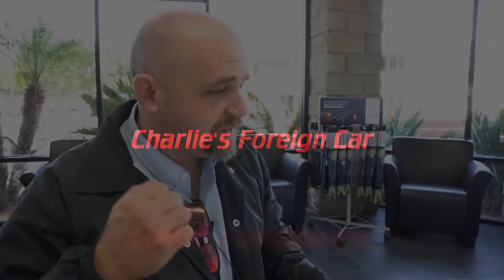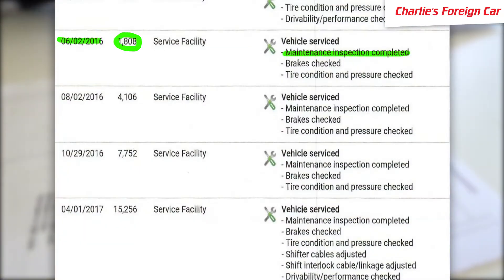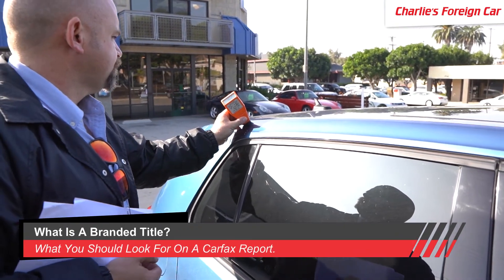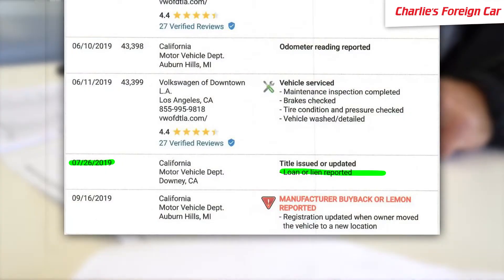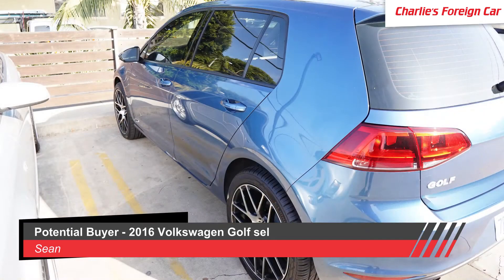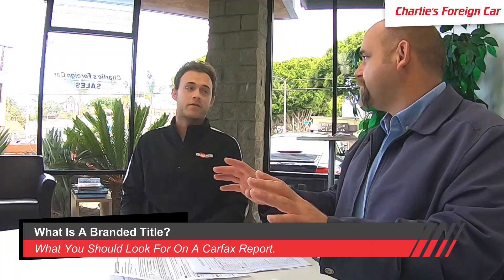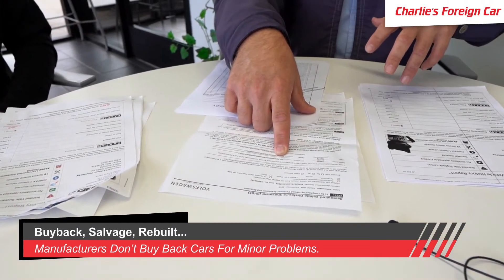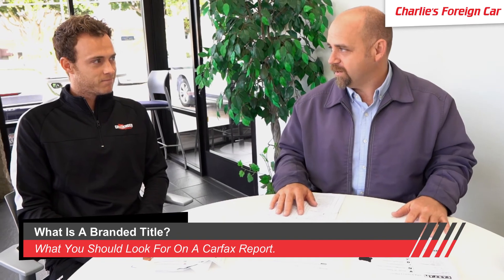What should you look for on a CARFAX report?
What should you look for on a CARFAX report?  That is the question we're going to answer today.  A customer purchasing a used car didn't feel comfortable with the way the sale was going, so the dealer brought it to me for a pre-purchase inspection.  See what we discover and our customer's decision to move forward with the purchase.